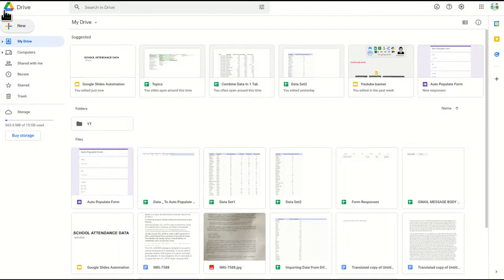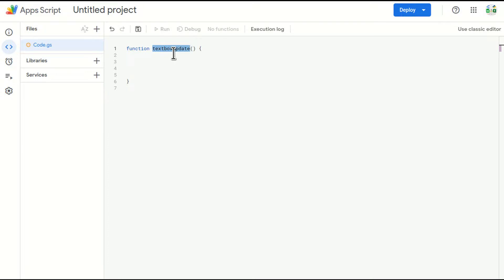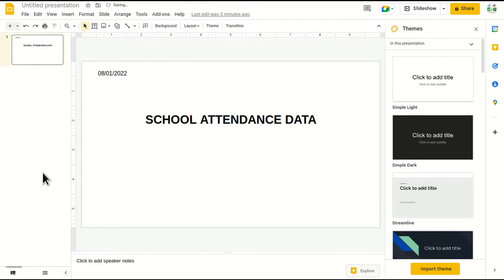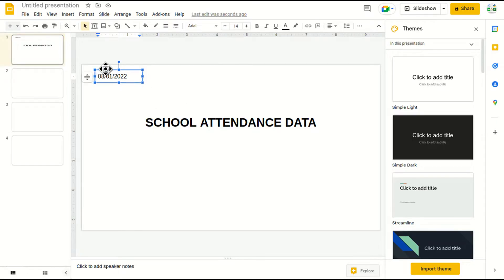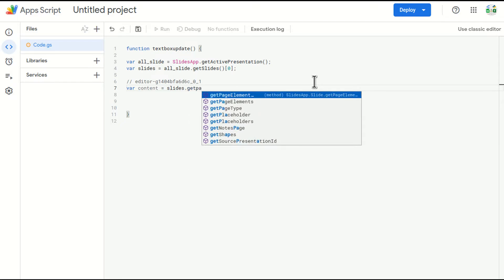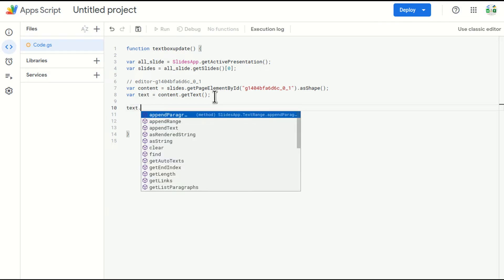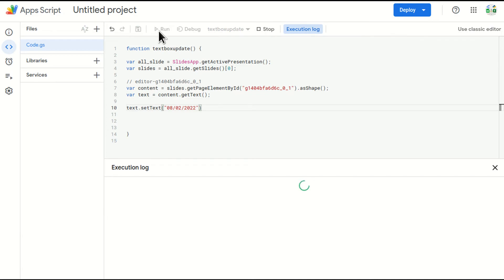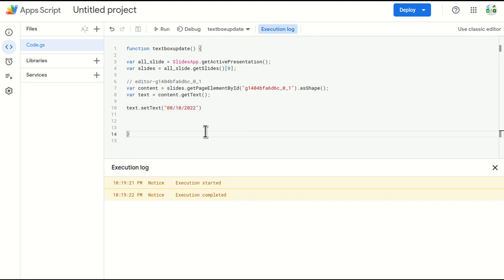Edit Text Box In Google Slides By Google App Script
Description : This video shows how to automate Google Slides by Google App Script. In this video we have discussed how to edit text box in google slides